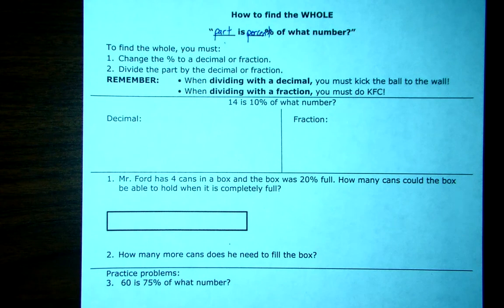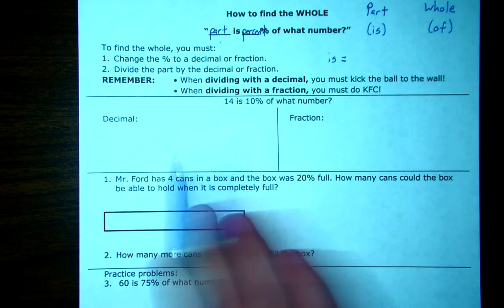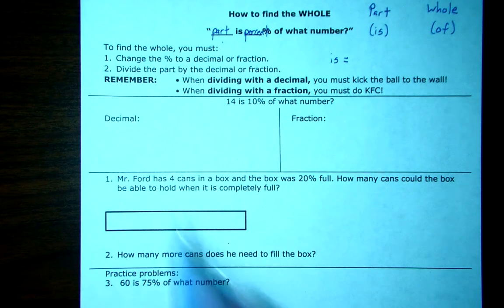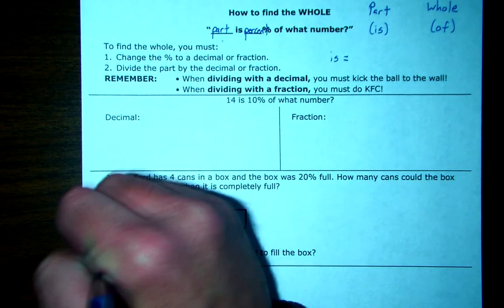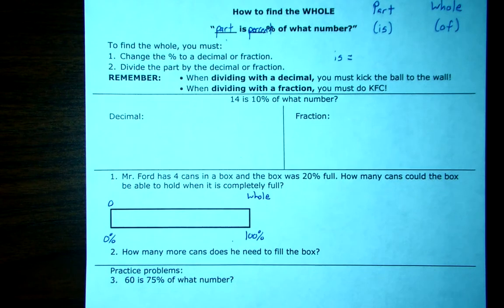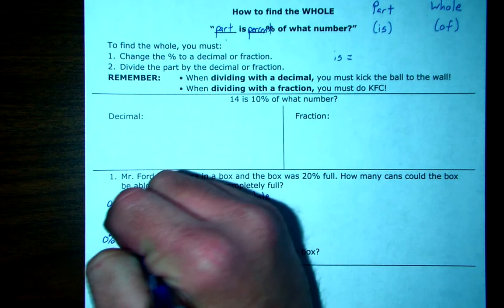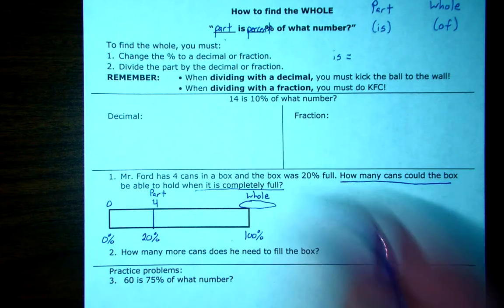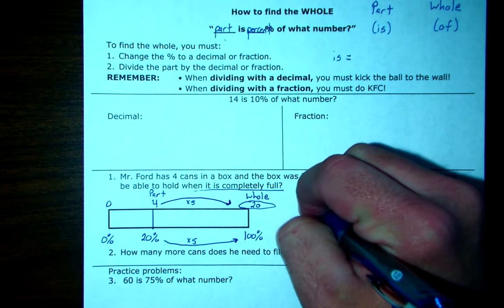How to find the whole video notes